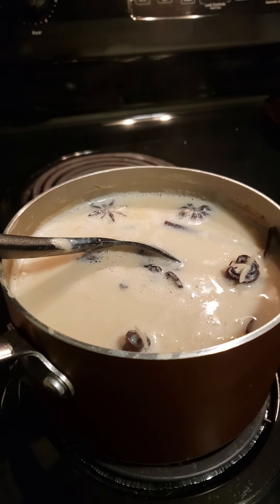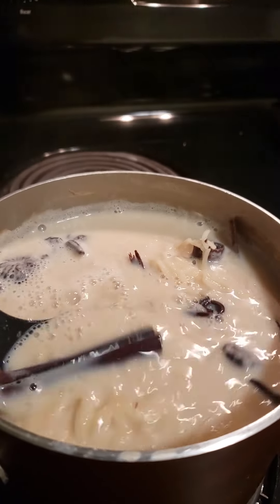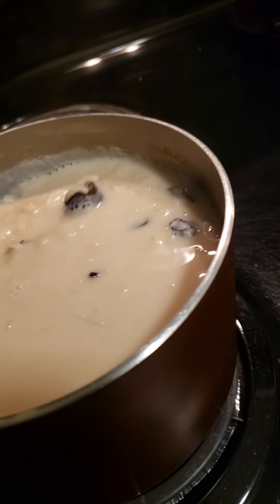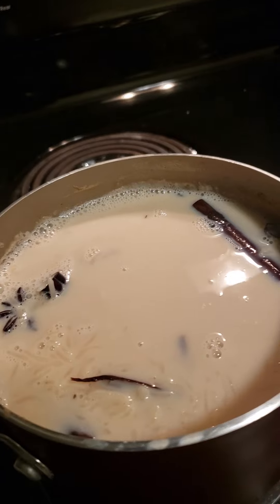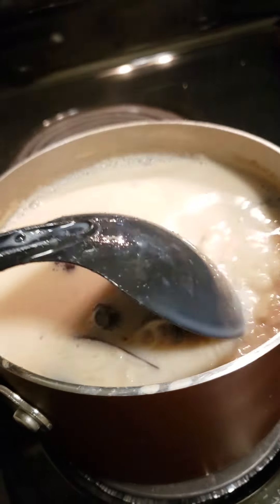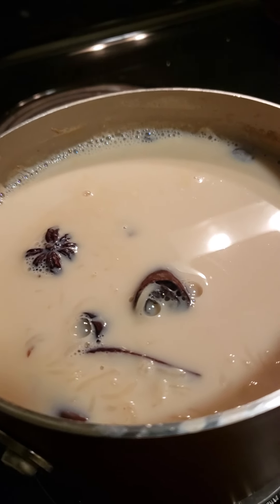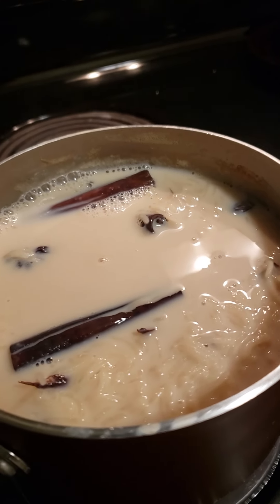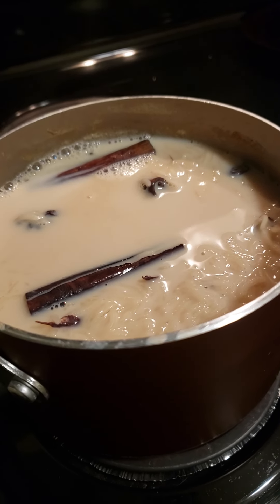Rice Porridge/Atolé de Arroz